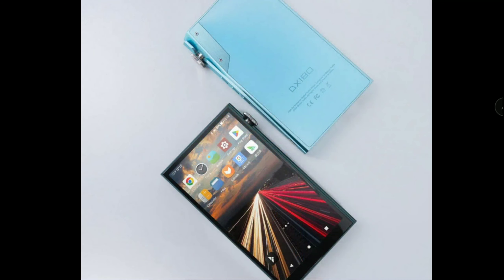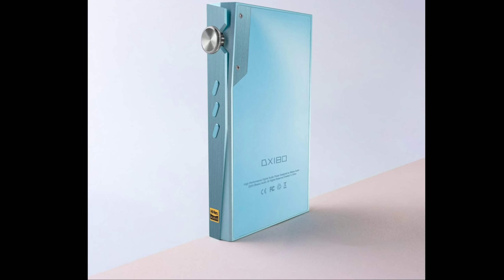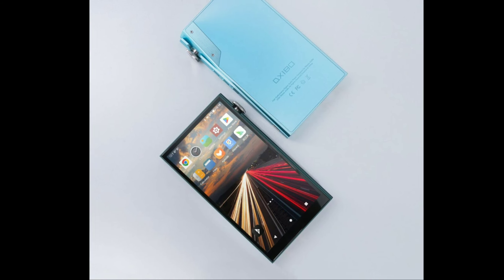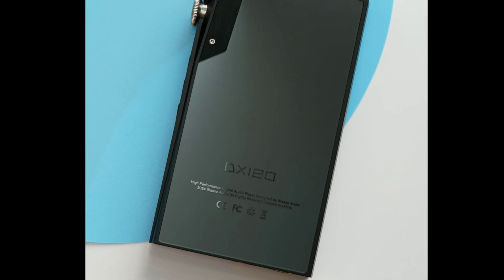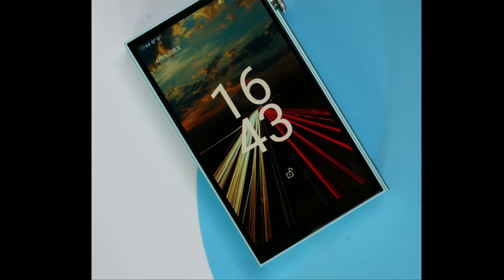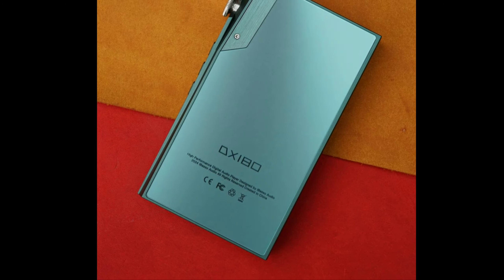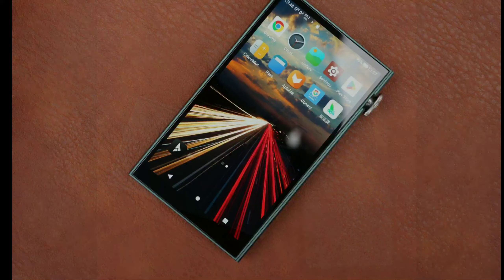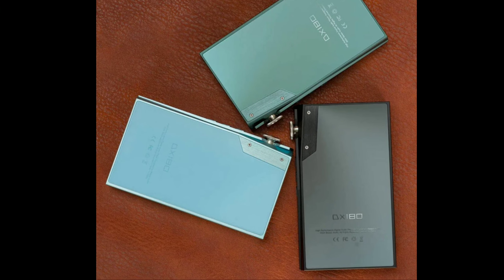iBasso DX180 Portable Hi-Res Audio Player Debuts With Quad CS43131 DACs made for Music Lovers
iBasso DX180 Portable Hi-Res Audio Player

iBasso has revamped its mid-fi segment of music players with the release of the all-new iBasso DX180. It comes as an upgrade to the classic DX170 with noticeable upgrades including an entirely new design, New DAC arrangement, and much more. iBasso DX180 is a compact and handy Android music player housing full Hi-Res audio signal decoding capability.